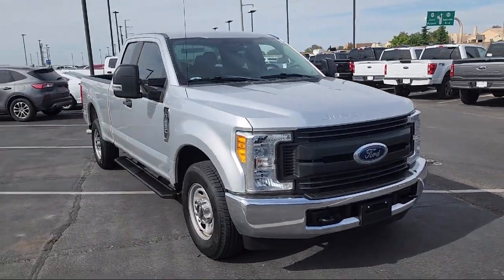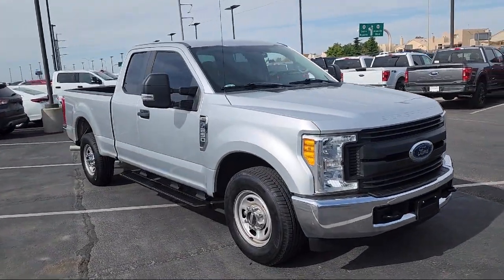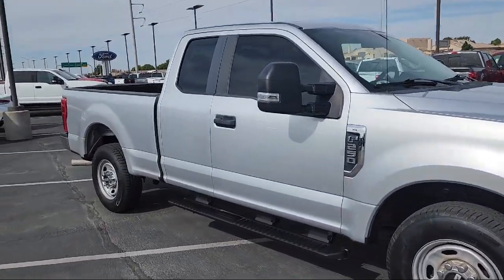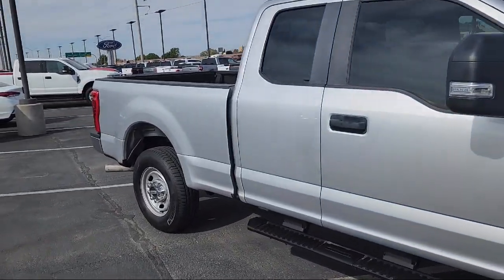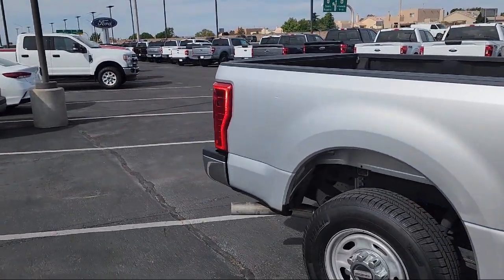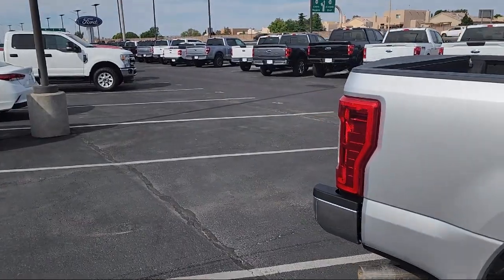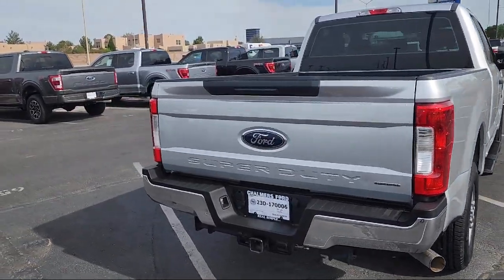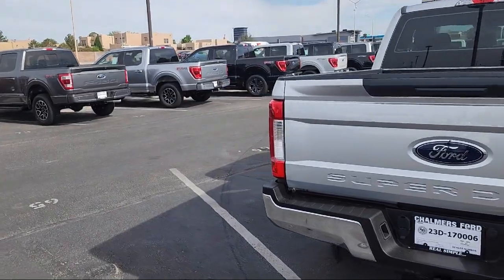2015 Ford Focus SE Hatchback Albuquerque New Mexico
2015 Ford Focus SE Hatchback Stock Number: 30452N Vin:1FADP3K23FL277820.

2500 Rio Rancho Blvd., S.E.